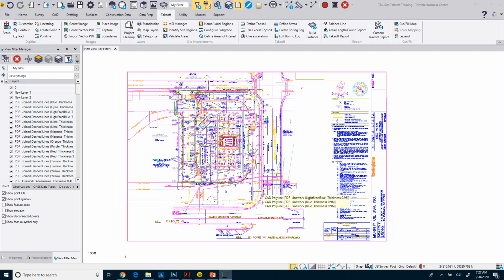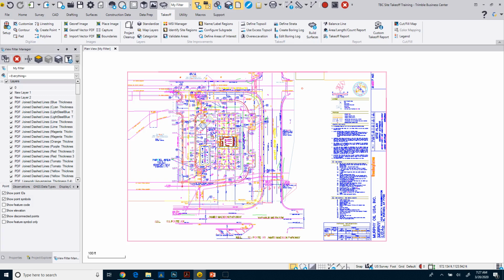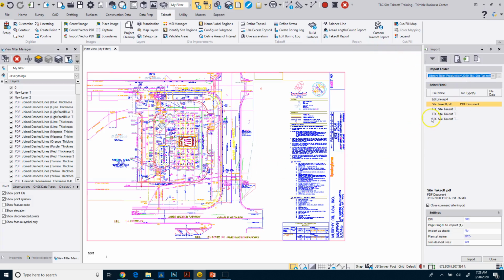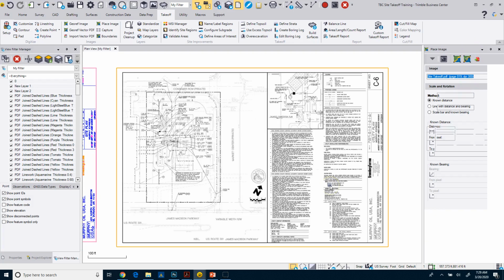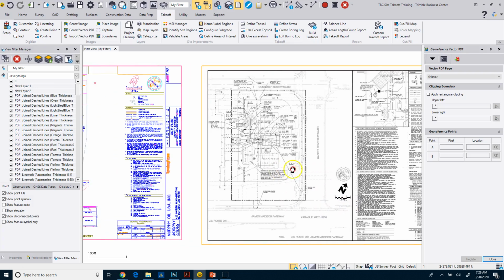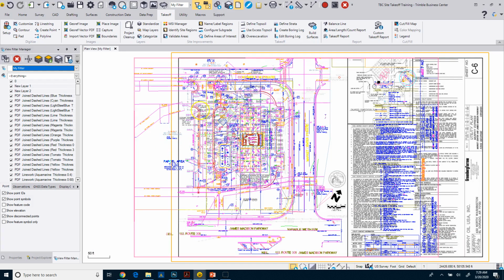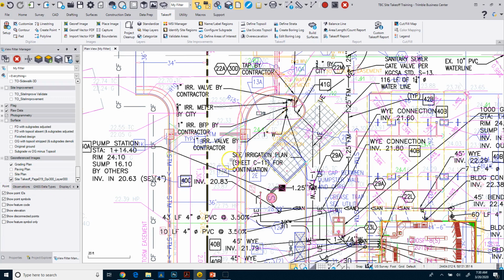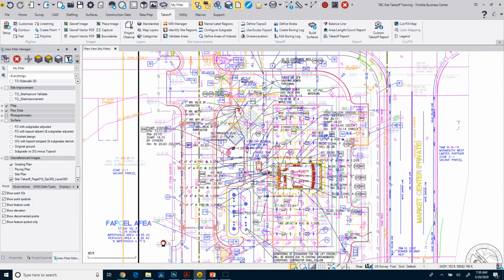TBC Site Quantity Takeoff - Insert Utility Plan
In this chapter, the focus is on site utilities, specifically integrating utility plans from a PDF into a project. The process begins by turning off irrelevant layers and turning on necessary ones, such as the building footprint and 3D information. The utility plan, found on sheet 19 of the PDF set, includes important details about storm and other utilities. The plan is imported and geo-referenced to align with existing site data. This involves snapping corners to specific site features like property lines to ensure accurate placement. The utility plan reveals structures related to the storm drain, though additional details like rim or sewer information are missing and require consulting another sheet. The plan also outlines underground electrical systems and sanitary connections leading to a pump station. The chapter plans to further explore the storm utilities and then proceed to other utility systems.